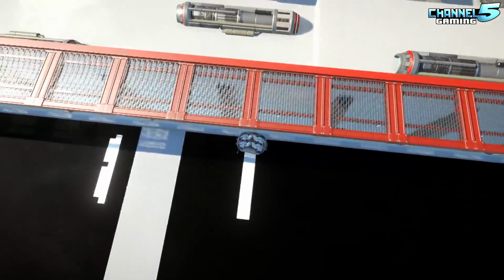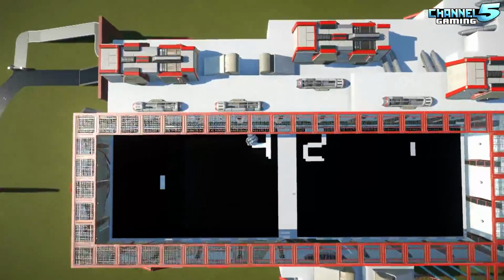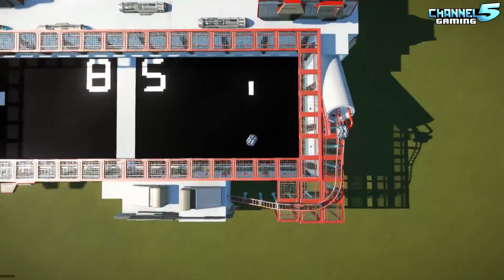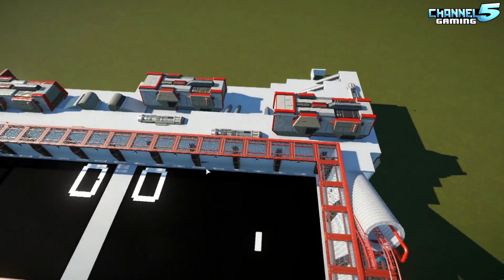Pong: The Ride! Coaster Spotlight 415 | Contest Entry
Pong: The Ride, a Channel5 Gaming video game ride contest submission. Created by WisePrey